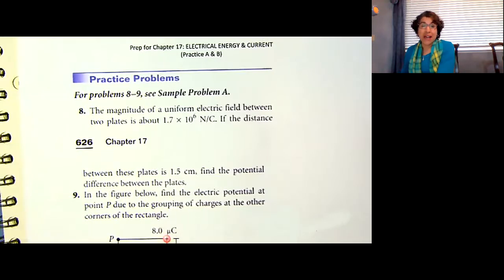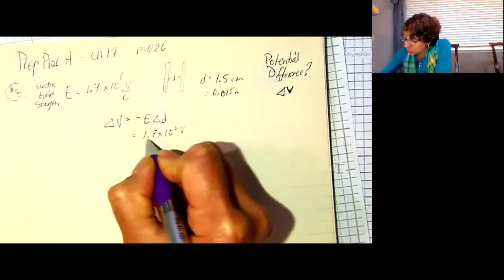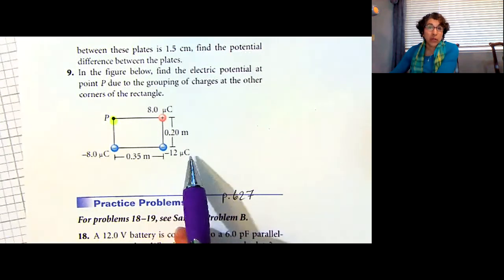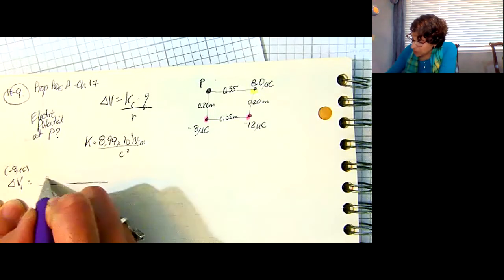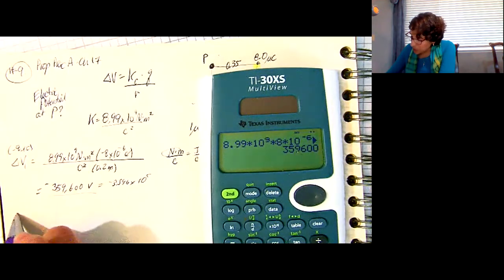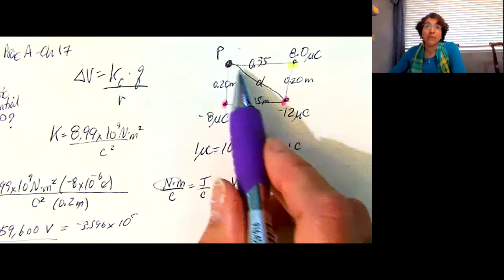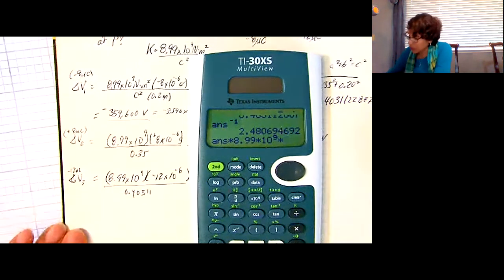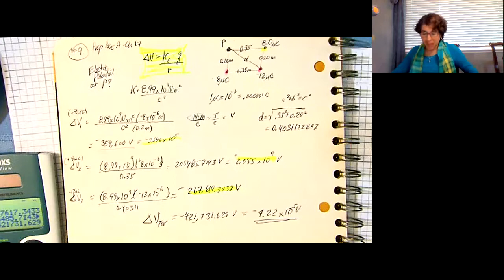Potential Energy & Potential Difference: Honors Physics Ch17 Practice A Prep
Potential Energy & Potential Difference
∆V = -E∆d and ∆V = Kc•q/r
where Kc = 8.99 x 10^9 N•m^2/C^2